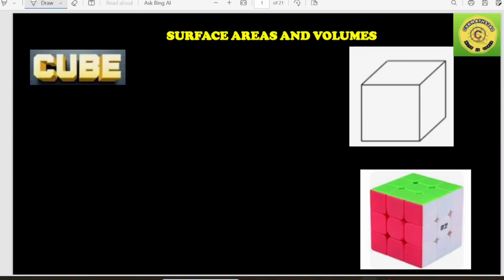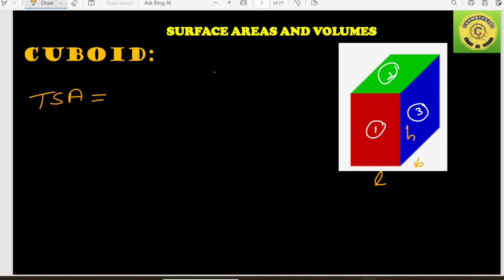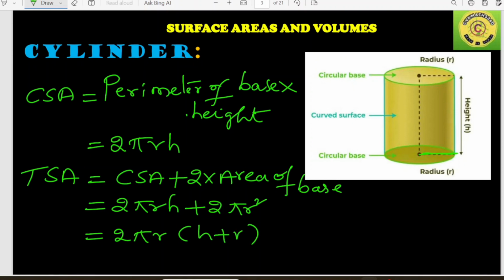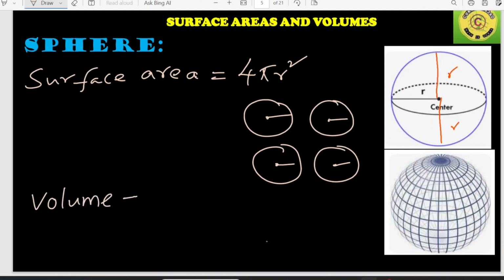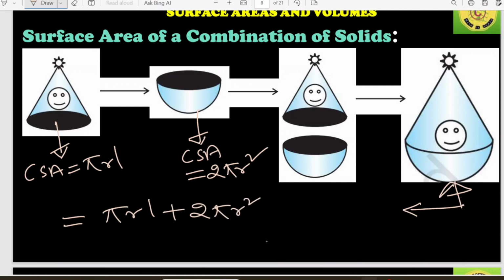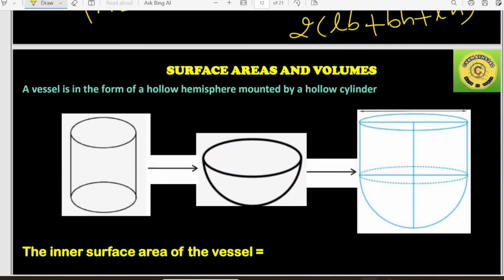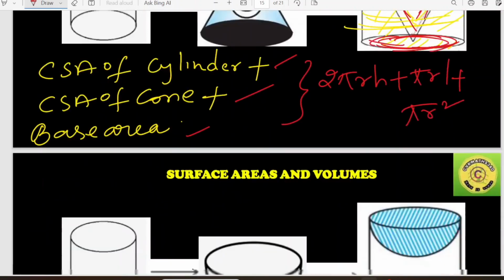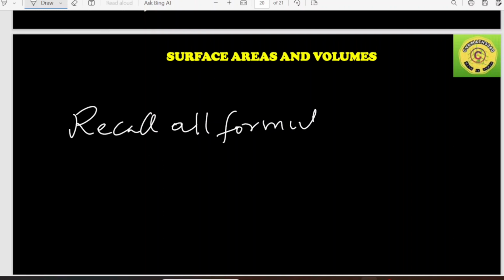SURFACE AREAS AND VOLUMES FULL CONCEPT||CVKMATHS360||MENSURATION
SURFACE AREAS AND VOLUMES CLASS 10 FULL CONCEPT @CvkMaths360